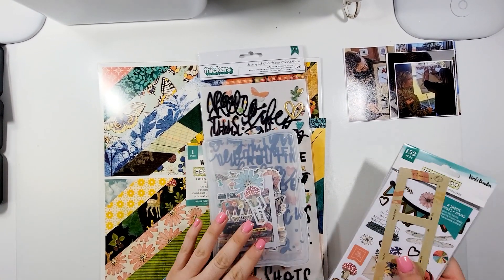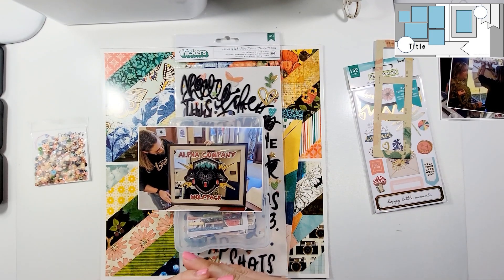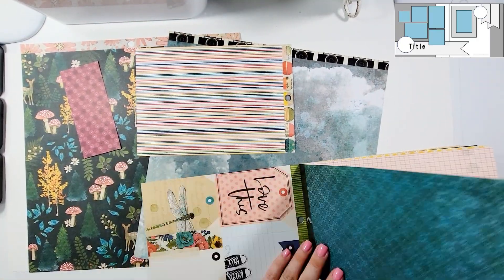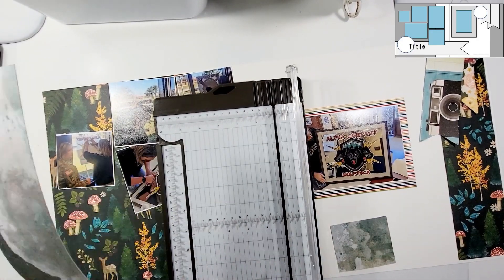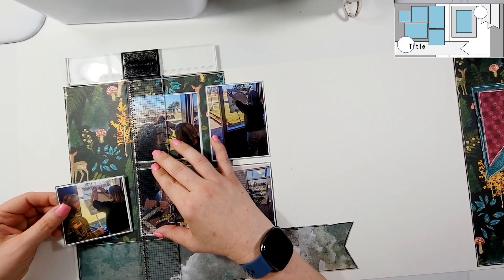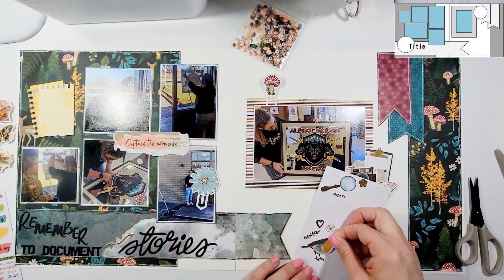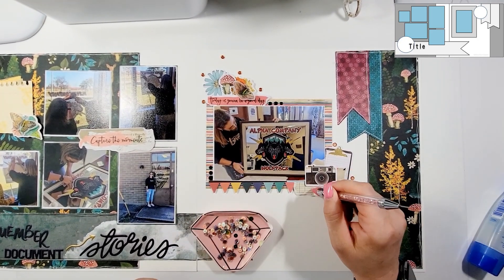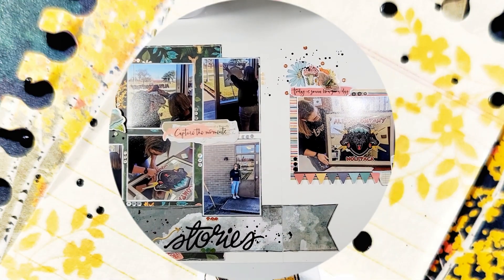Scrapbooking Process Video #812 | @spiegelmom_scraps4813 | Remember To Document Stories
Paint Pens:
If those two are out of stock, I go with this set:

Miranda Webber